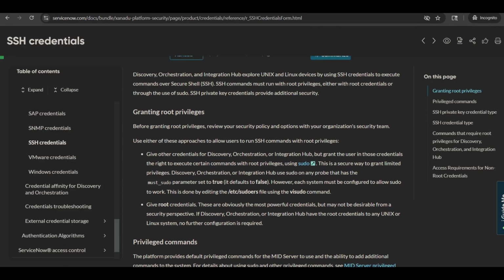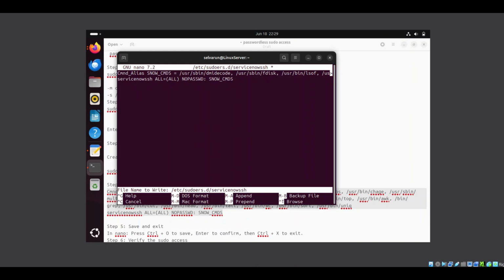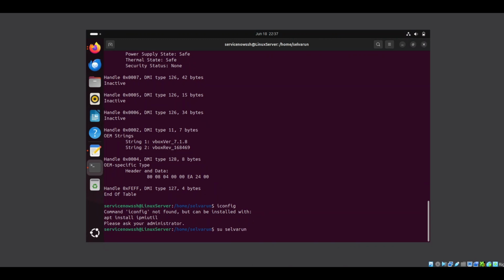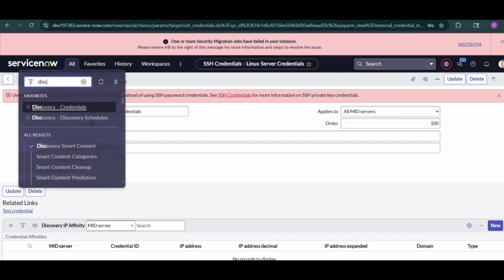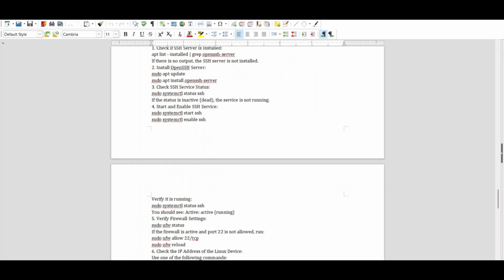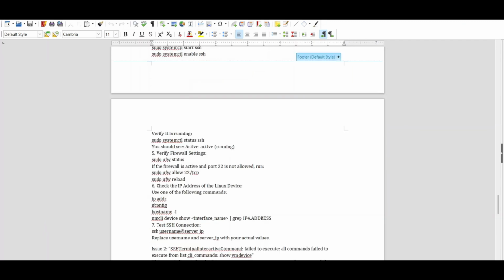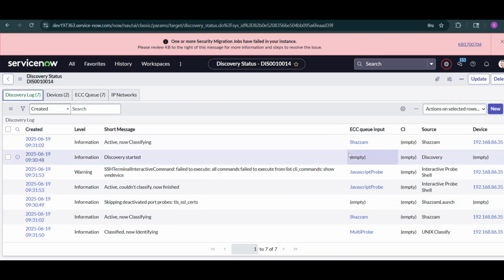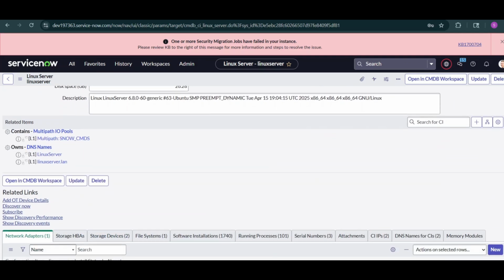ServiceNow Discovery Series: Linux Credential Setup & Scanning Guide | Now Divas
Welcome to the Now Divas Discovery Series! In this video, we walk you through the essential steps to set up Linux credentials for ServiceNow Discovery and demonstrate how to perform a successful scan. Whether you're new to Discovery or looking to refine your skills, this guide covers everything you need to get started with Linux discovery in ServiceNow.

Please check out my LinkedIn(in the bio) for the detailed post about the troubleshooting steps.